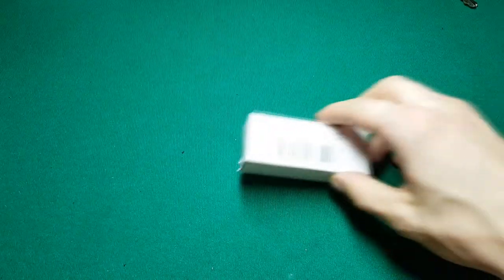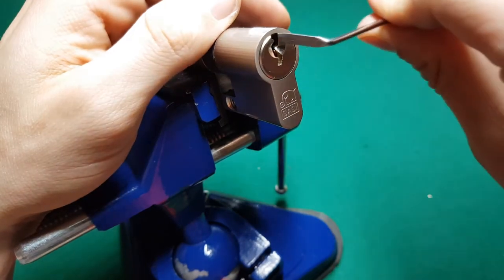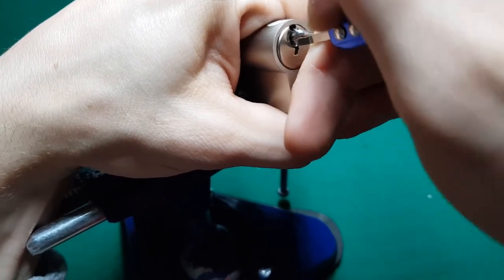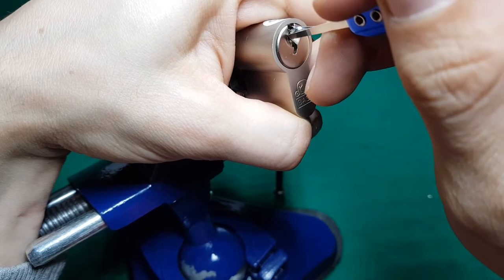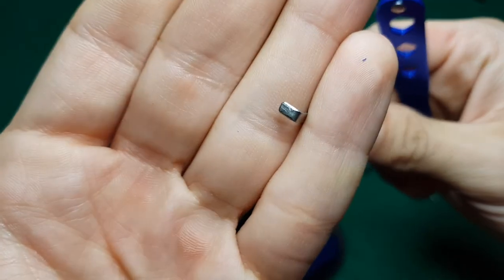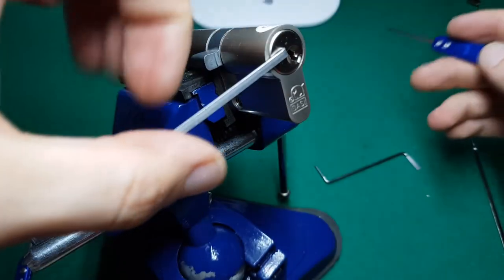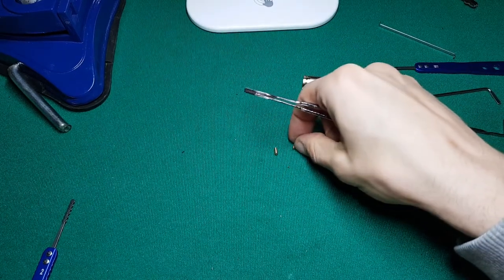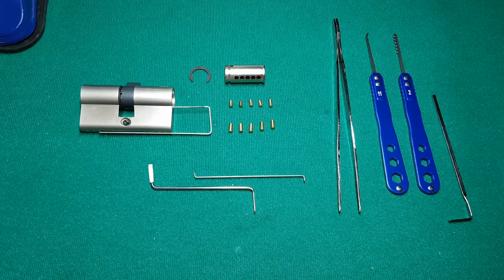[3] Basi Euro Cylinder Raked, SPP and gut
Hello everyone. Here I did properly gut my first euro cylinder of some quality that I intend to transform into a harder challenge lock for myself in the future. I hope you enjoy.
Stay legal folks!